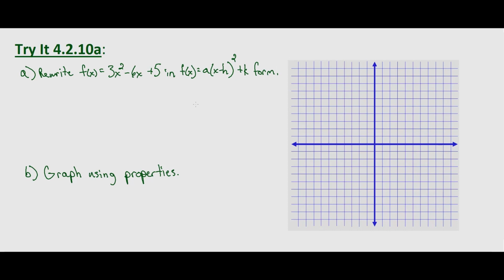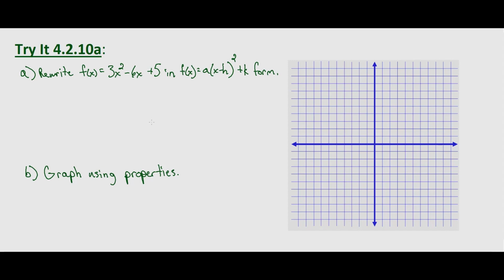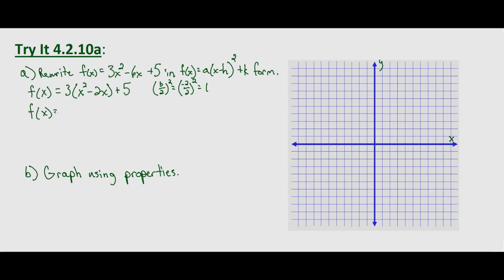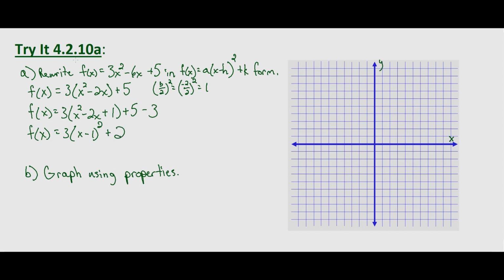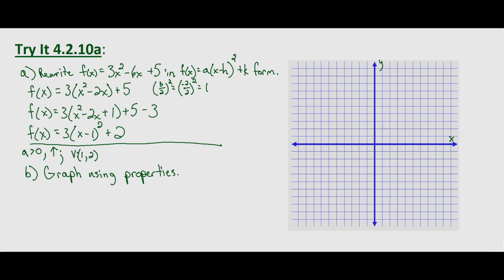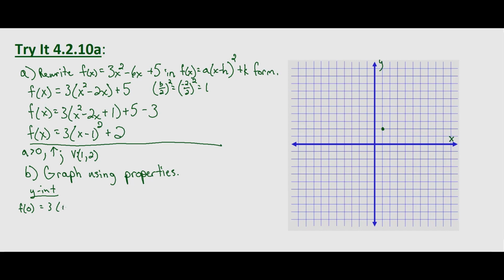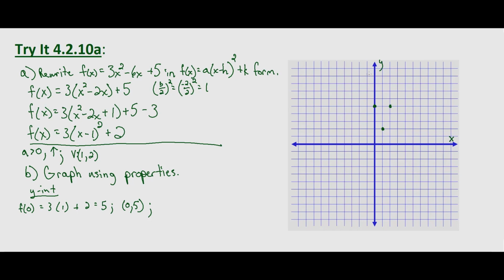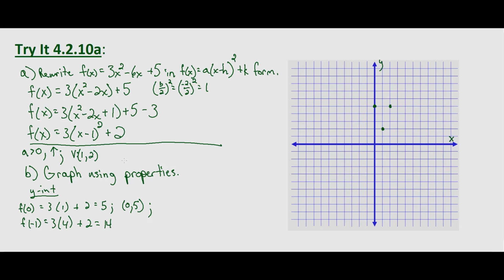Algebra IIB Try It 4 2 10A